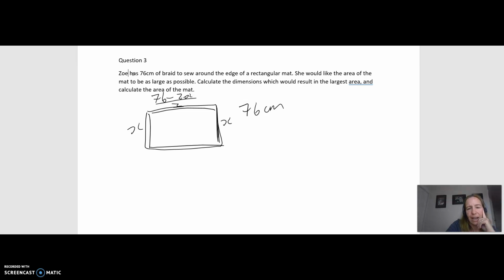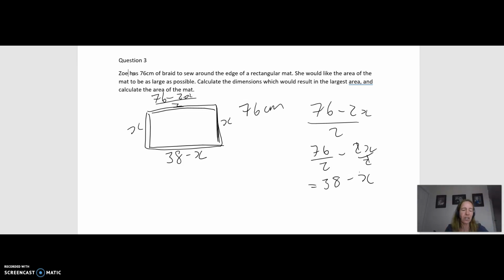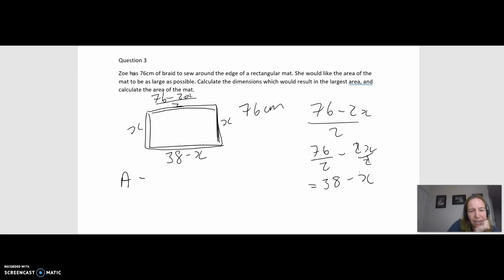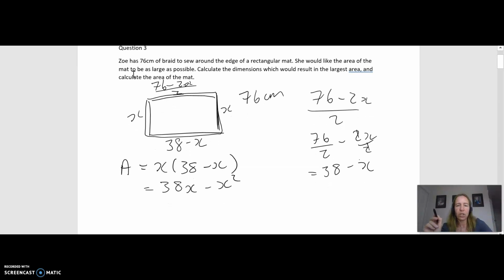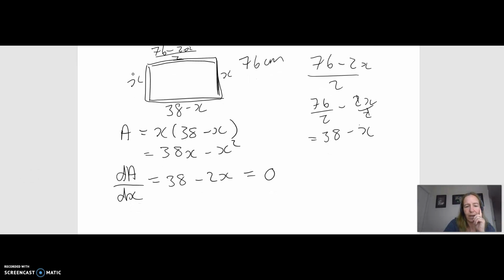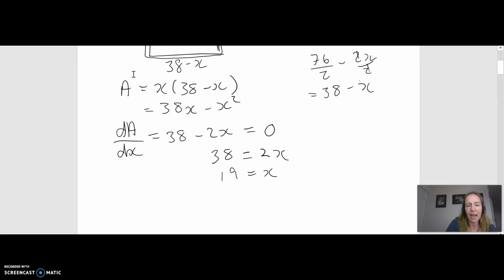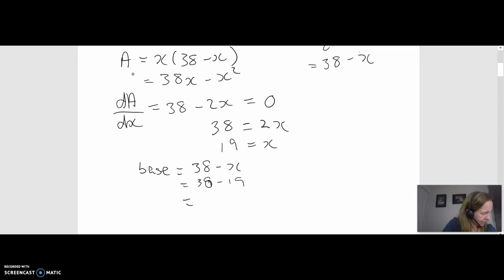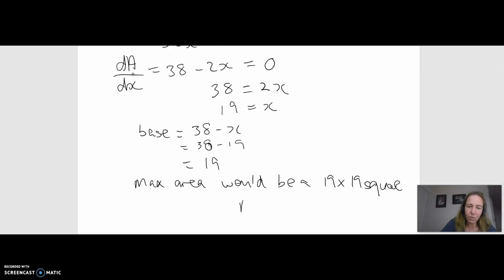Calc Q3 page 46 (Walkermaths)